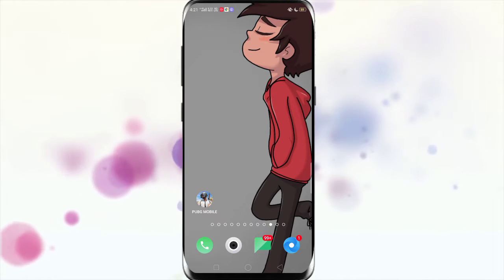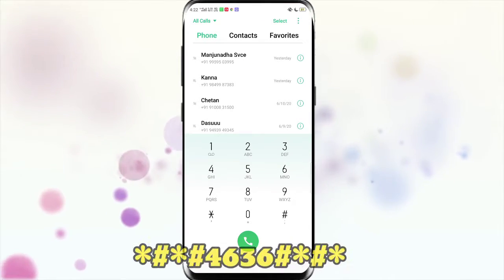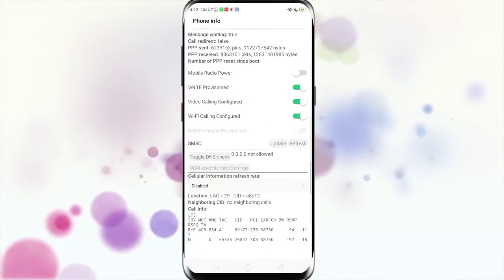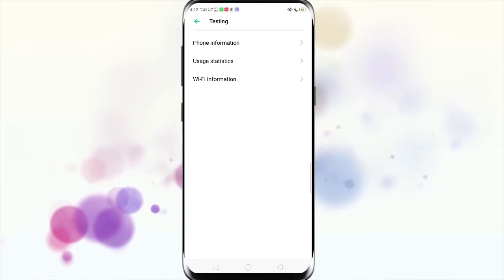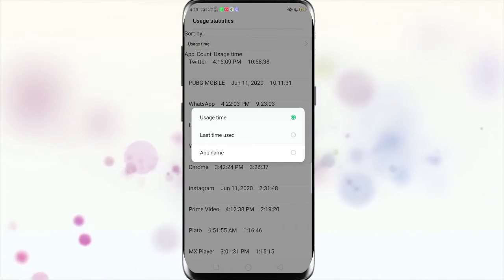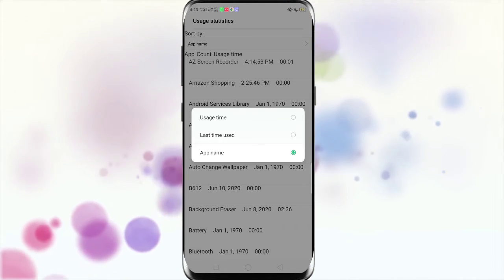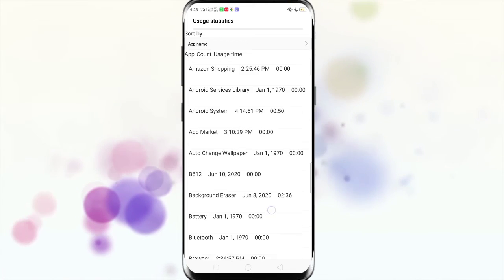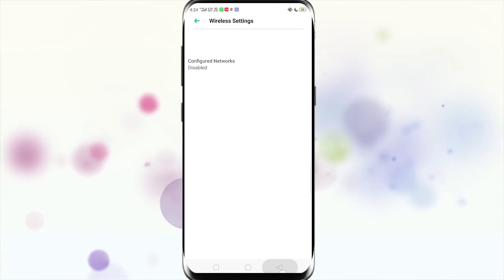How to watch others / yours phone history || Android tips and tricks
Follow us for more tech videos and tricks

We are going to make new video daily from now on encourage us by subscring our channel.